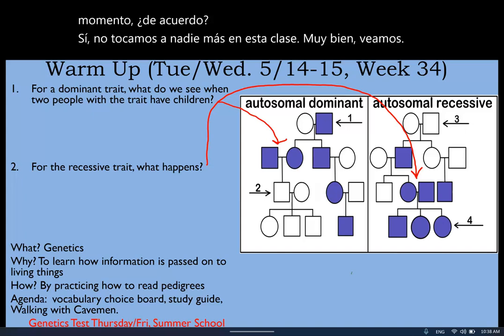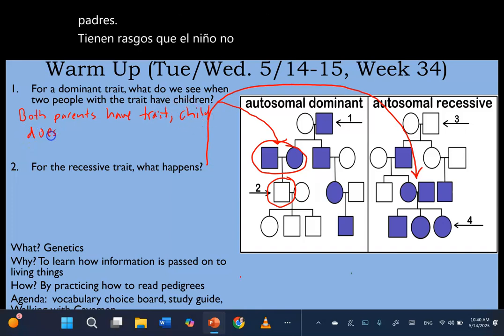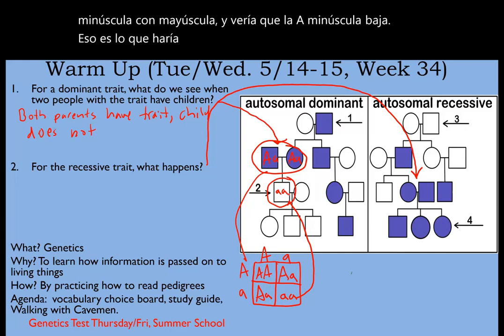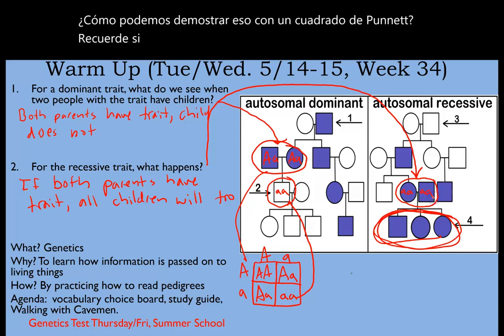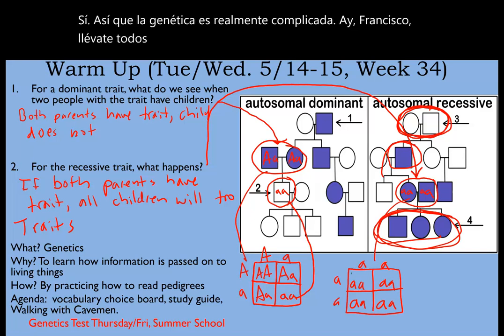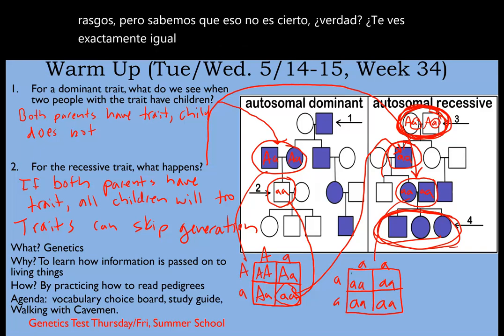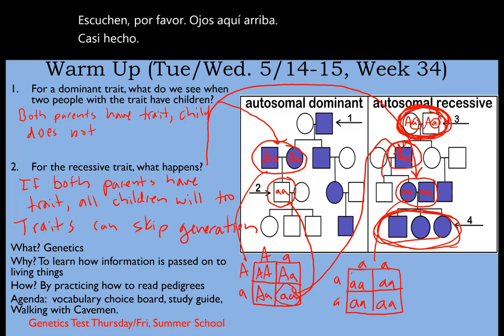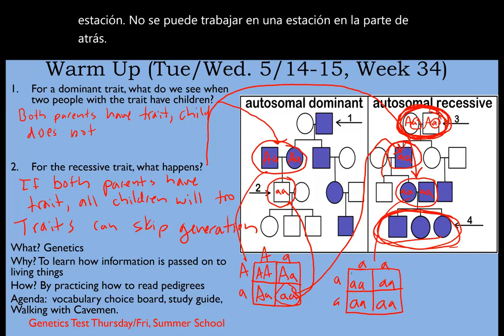Biology LE 5.13.14